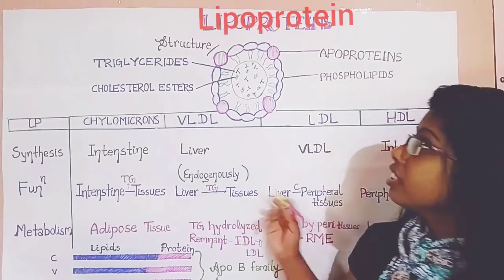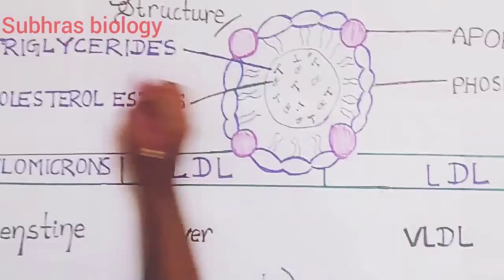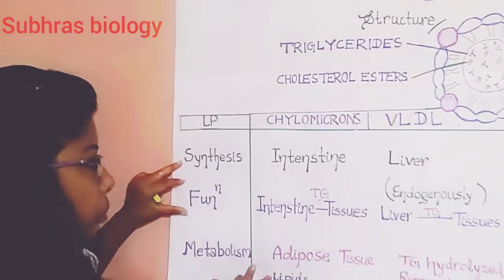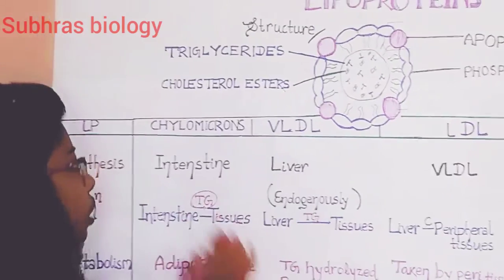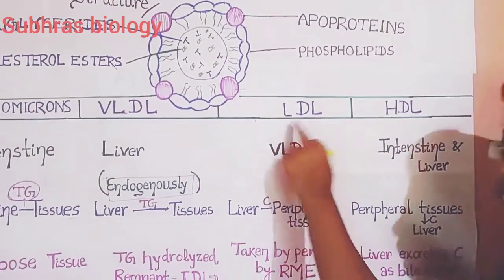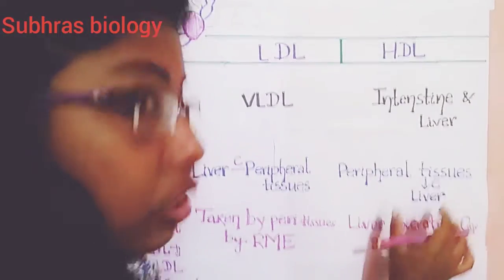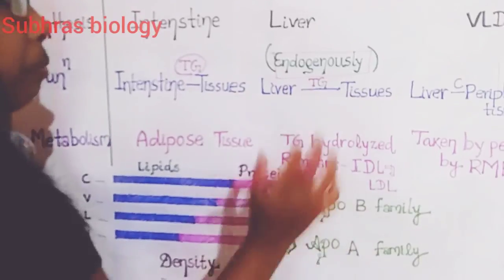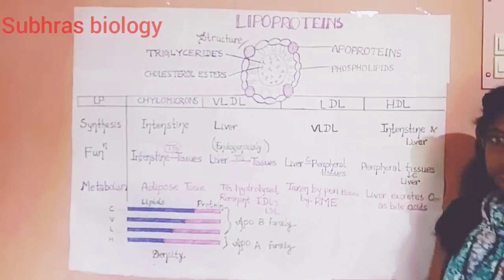Shortcut s to lipoproteins structure function & metabolism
In this video we have studied what are lipoprotein?
2) it's structure
3)function &
4) how they get metabolized in a shortcut method